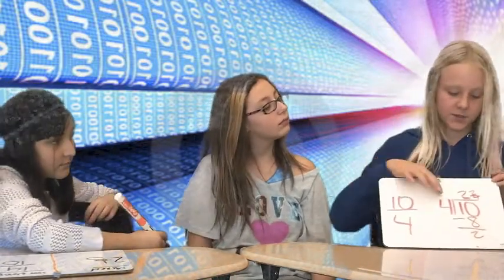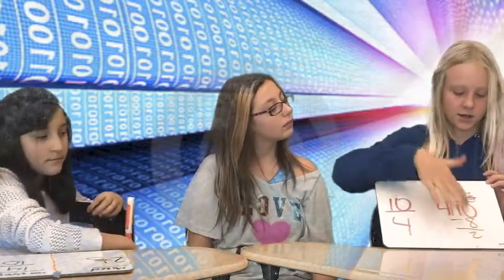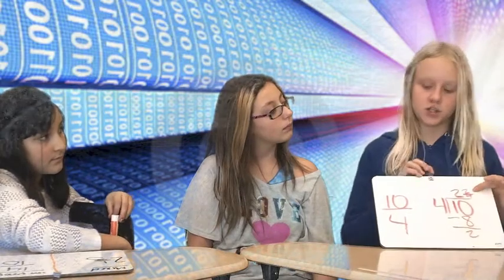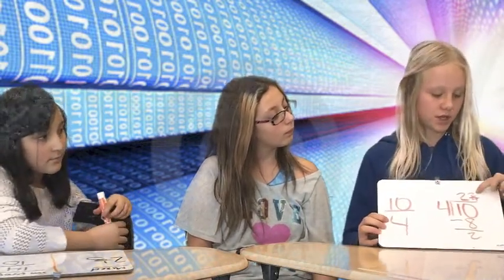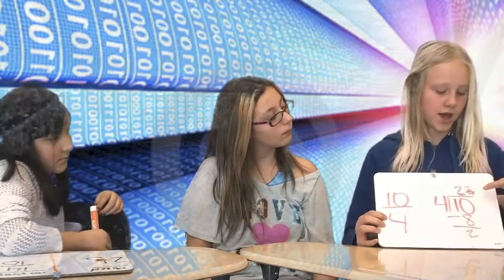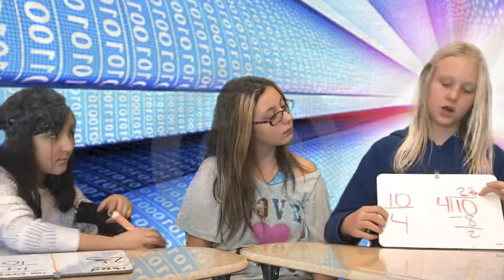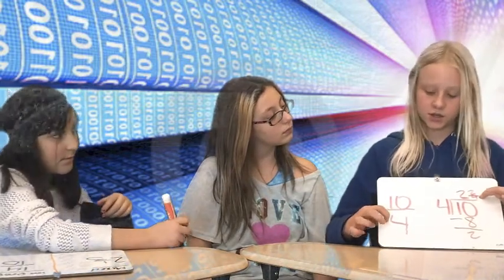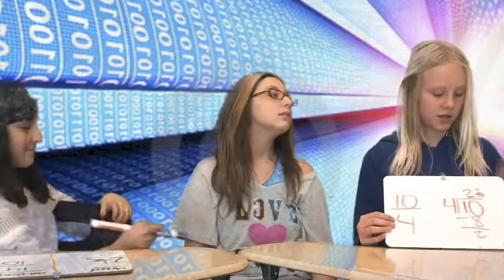The Fraction Show